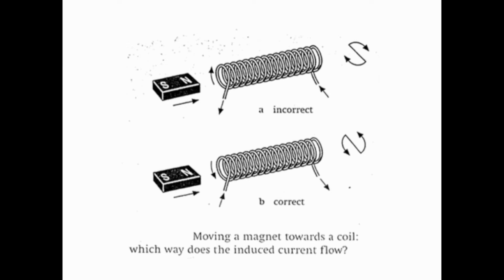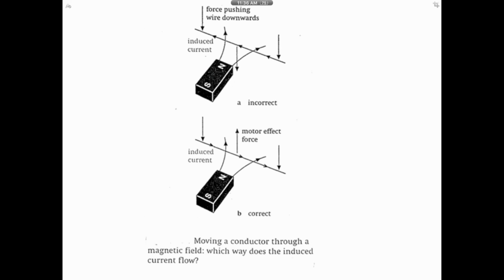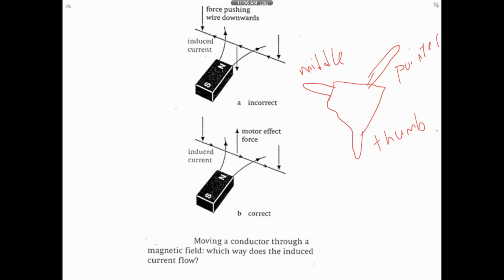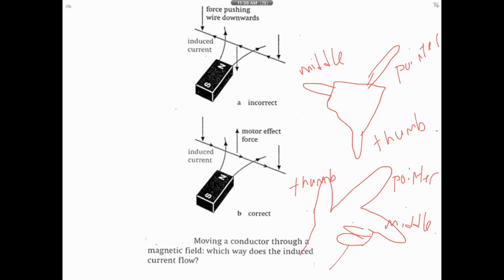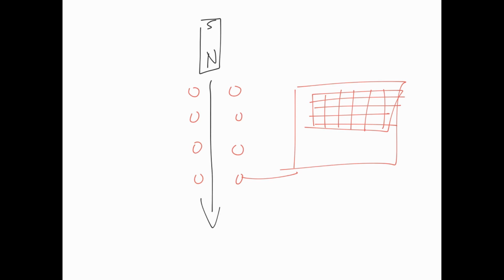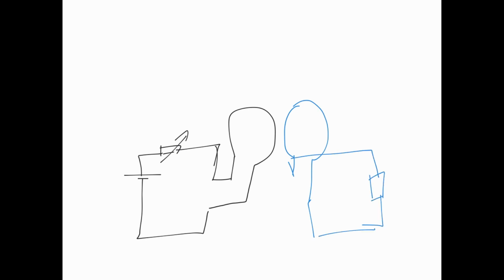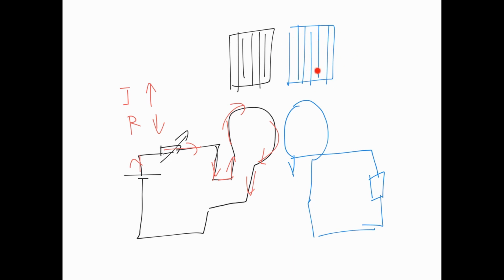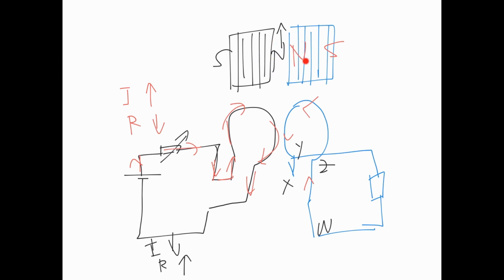[PHYSICS] Electromagnetic Induction | Lenz' Law | Part 1